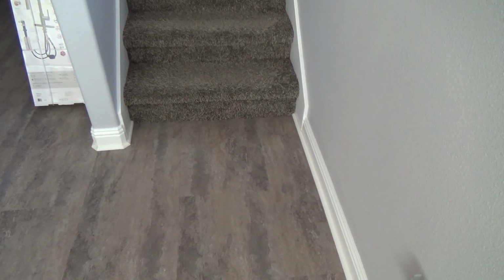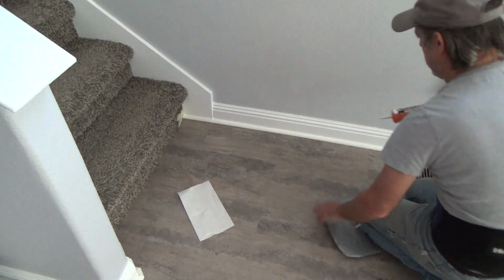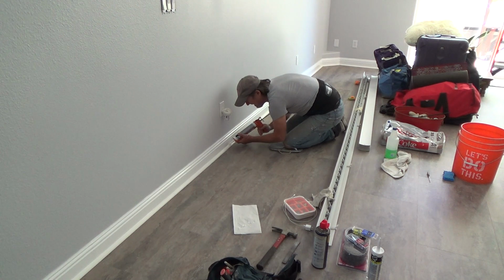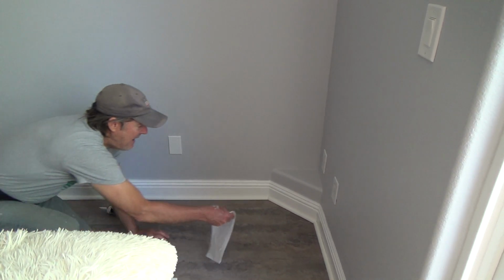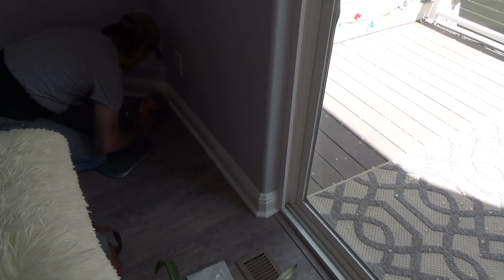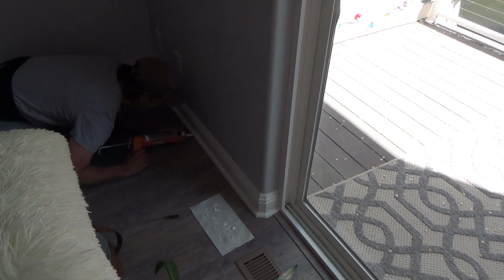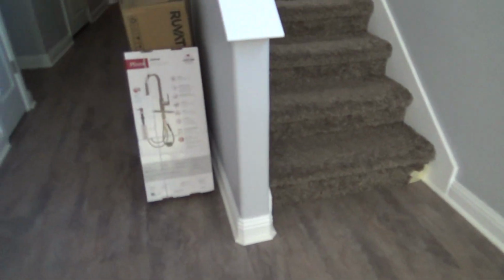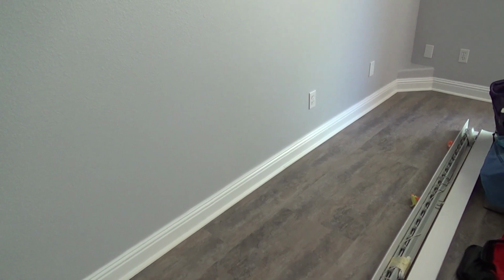Secrets for Caulking Baseboards Made Easy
Secrets for caulking baseboards made easy is what this DIY howto video is about. VideoJoe is at it again. Now he wants to show you the secrets he's found for caulking baseboards right the first time. Can anyone caulk baseboards like a pro? Of course. & that's what VideoJoe will be showing you. Does VideoJoe caulk baseboards all the time? No...but that doesn't mean he can't caulk baseboards & make them look like a professional caulked them...& so can you! Watch & learn as VideoJoeShows you what VideoJoeKnows...secrets for caulking baseboards made easy. Nice!